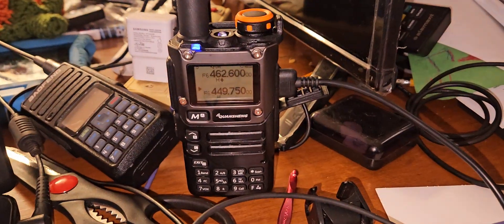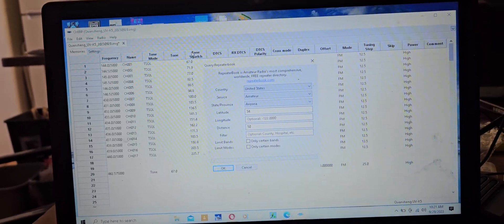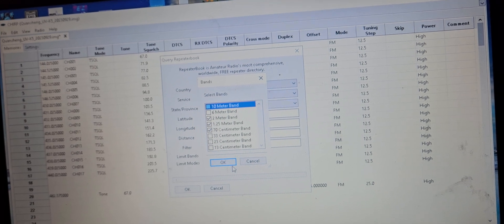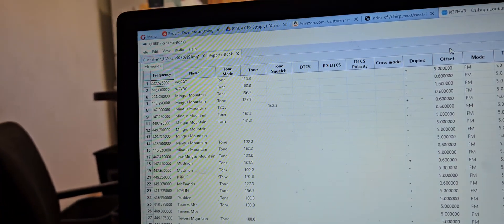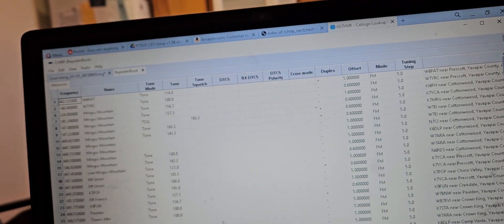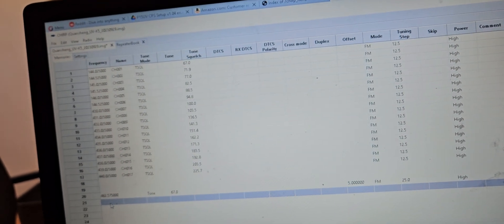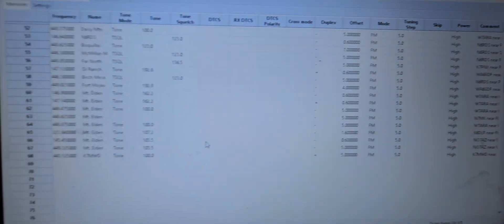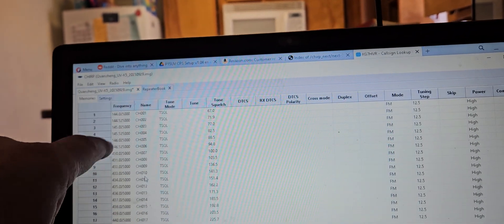PROGRAMMING QUANSHENG UVK5 (8) UVK6 W CHIRP UHF VHF AMATEUR RADIO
uvk5 on ssb and the weak rx issue
it will demodulate usb but has to be over s9 signals
heres the firmware link to flash from chrome or opera browser